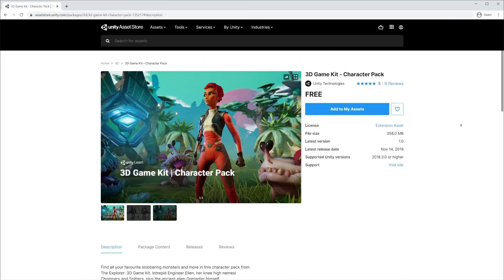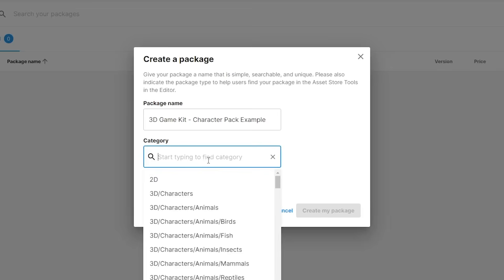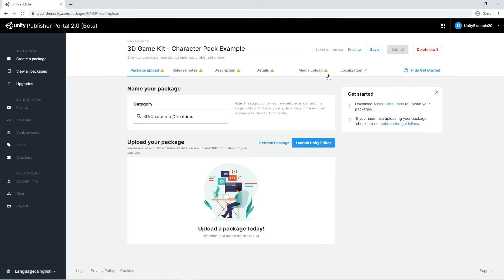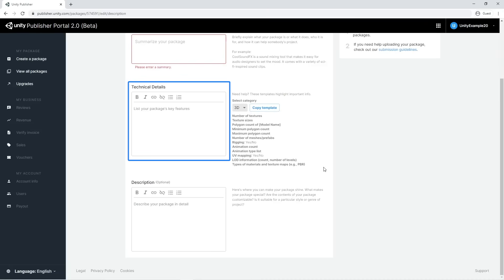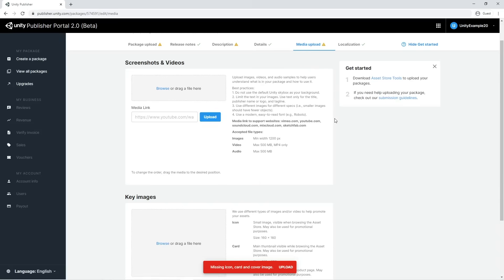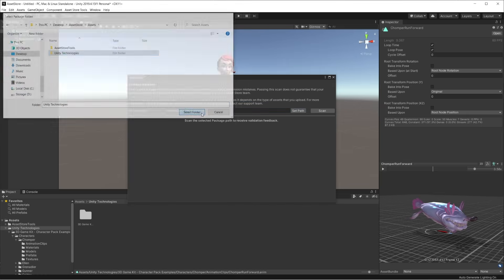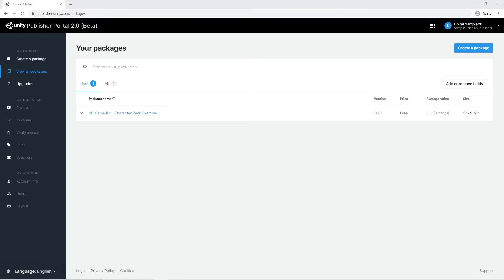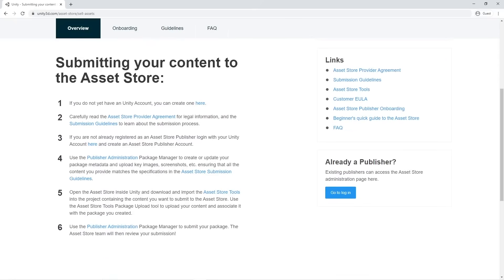How to Publish on the Unity Asset Store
Interested in selling game art, tools, and sound effects on the Unity Asset Store? In this video, we’re showing you how to upload and publish your content using the new Publisher Portal, which can be accessed at publisher.unity.com.

For content requirements read the submission guidelines here!

Note: This video uses Unity Version 2020.2 and the Unity Asset Store is not available in later versions of the Unity Editor. In later versions, you can go directly to the store to find Asset Store Tools and add it to “My Assets”. You can find your “My Assets” within the Package manager inside Unity Editor. (6:30 mark in video)